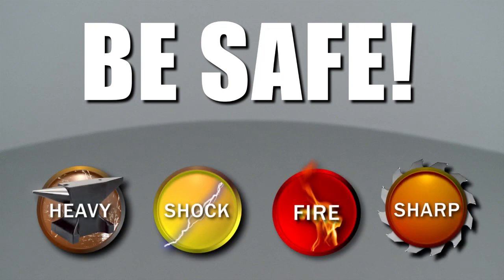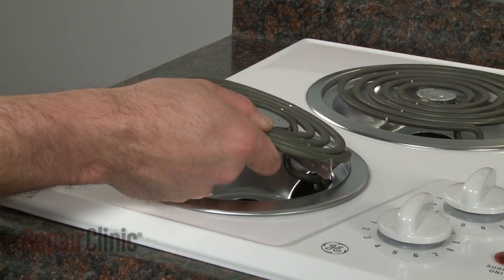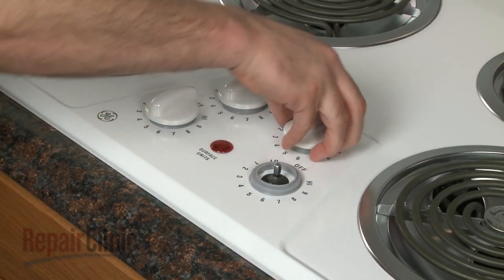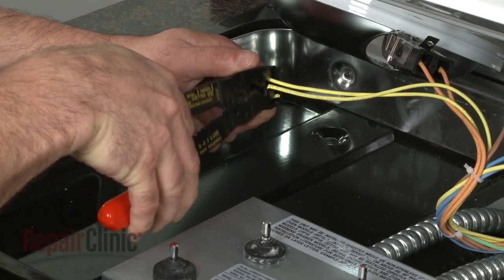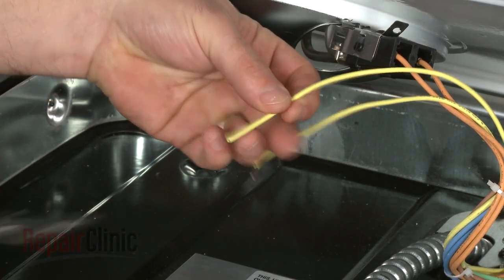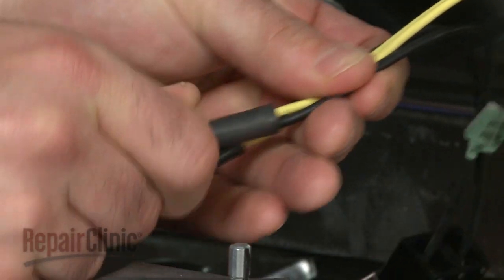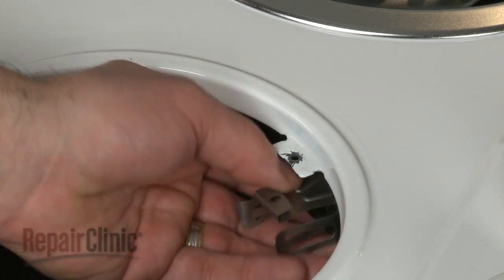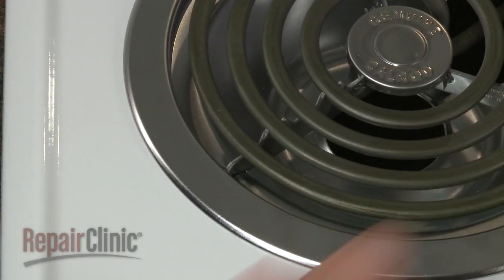GE Electric Cooktop Replace Element Receptacle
This video provides step-by-step instructions for replacing the element receptacle (terminal block) on GE electric stovetops. The most common reason for replacing the receptacle is when the surface element doesn’t work and the its contacts look burnt when you look at them closely.

All of the information in this element receptacle replacement video is applicable to the following brands: GE, Hotpoint, Kenmore

Tools used: screwdriver, wire cutters, wire splicer